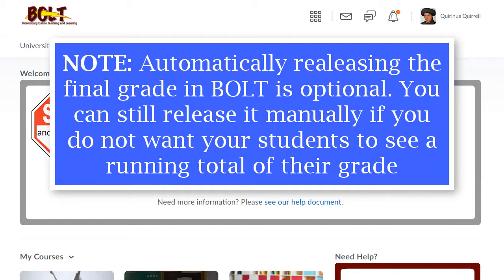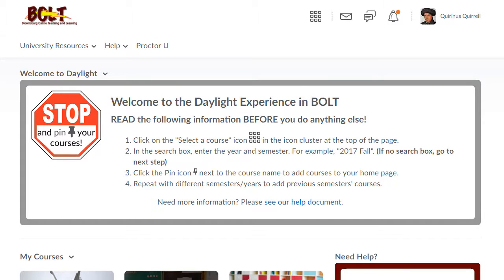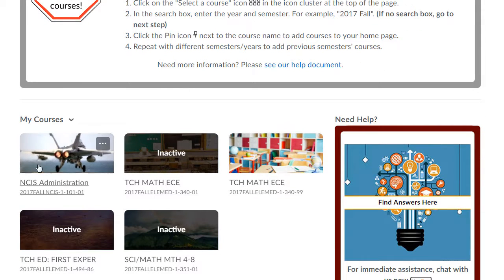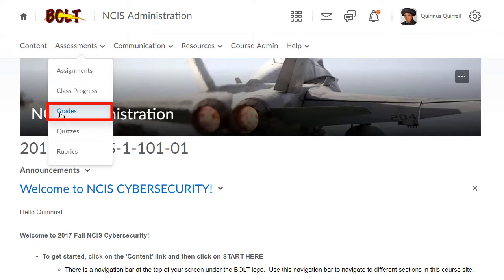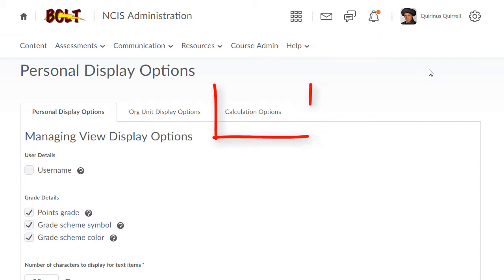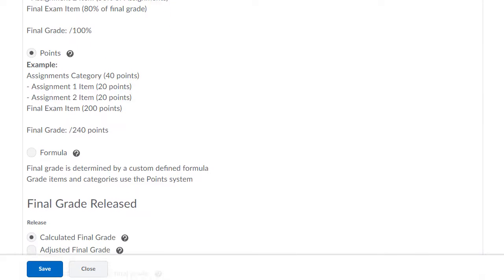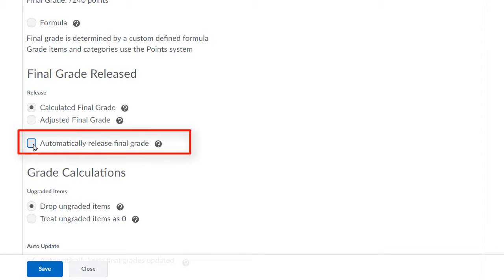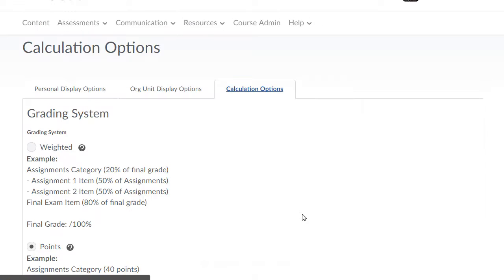Automatically Release Final Grade in BOLT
This video shows how to automatically release the final grade in BOLT.